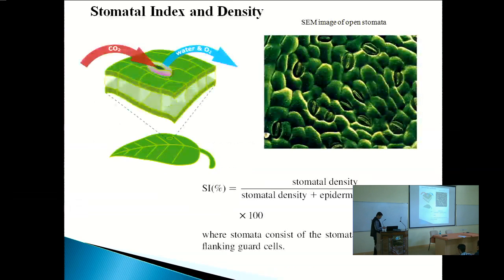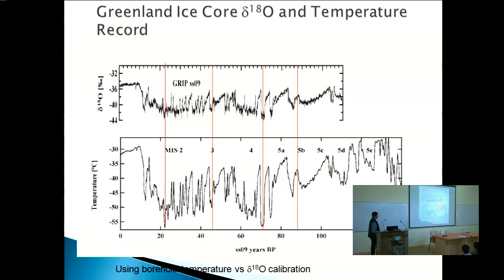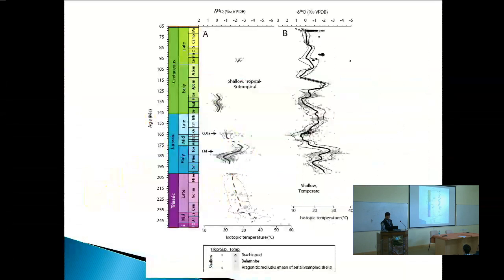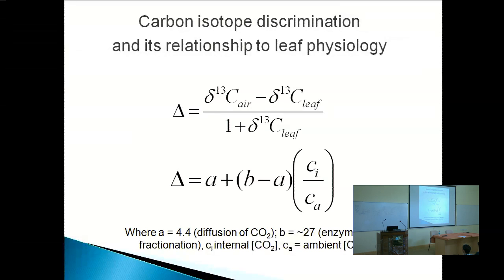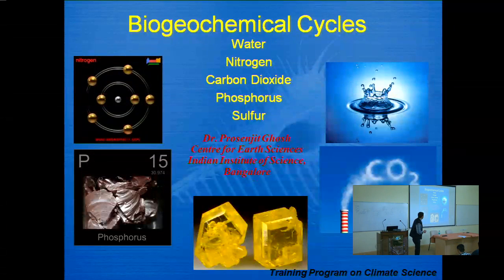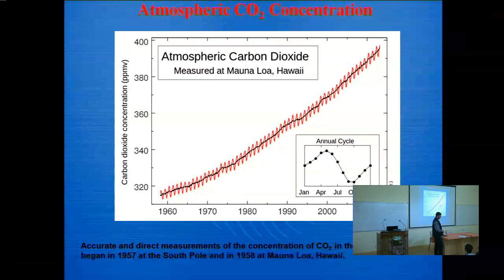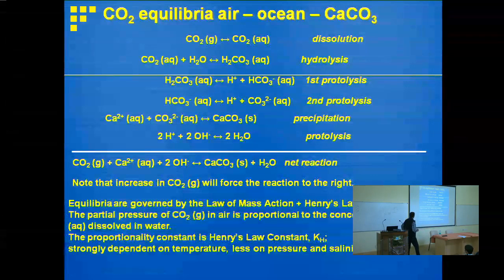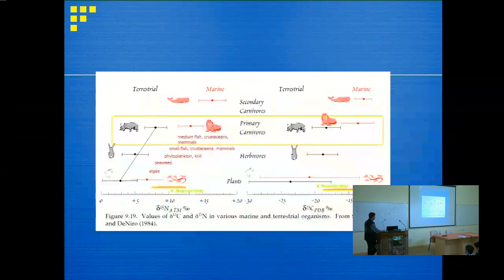Different techniques of Paleoclimate reconstruction - Dr.Prosenjit Ghosh (22-01-2014)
CLIMATE SCIENCE TRAINING PROGRAM